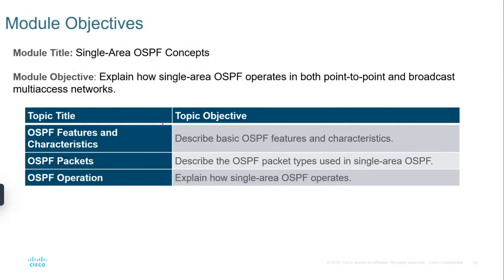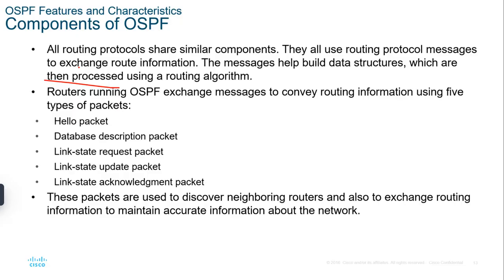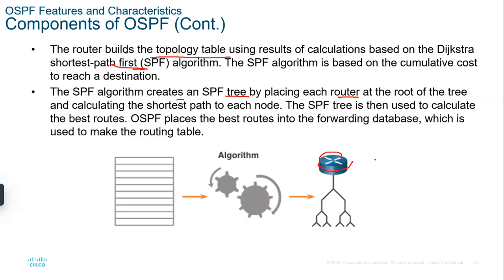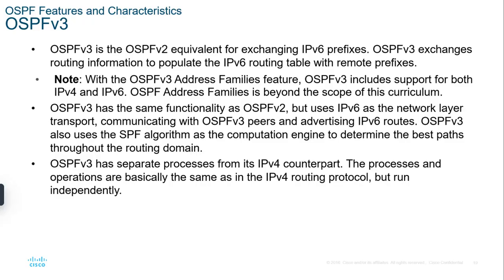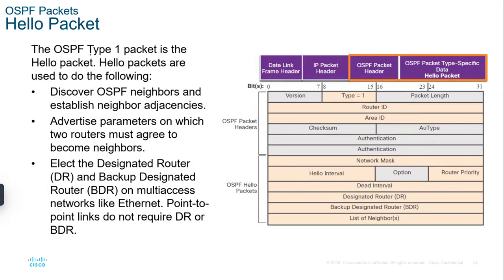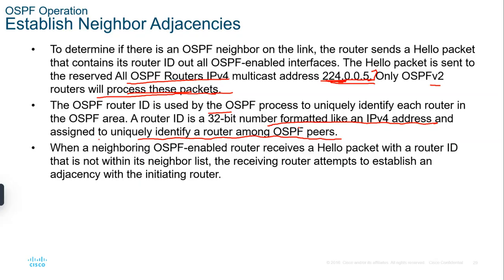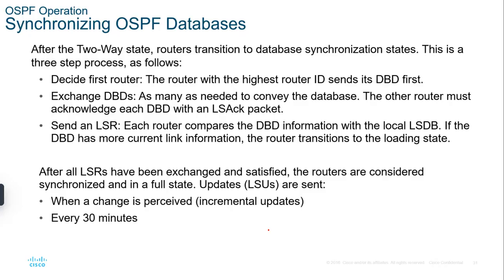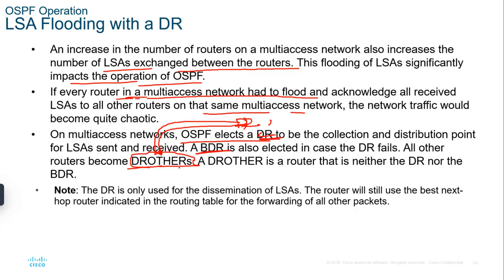Single - Area OSPFv2 Concepts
OSPF (Open Shortest Path First) is a link-state routing protocol used in IP networks. It’s an open standard, meaning it can operate across different vendors’ devices.
OSPFv2 specifically supports IPv4 networks.

Purpose: To find the best path to each network destination using the Shortest Path First (SPF) algorithm, also known as Dijkstra’s Algorithm.

Type: Interior Gateway Protocol (IGP)

Administrative Distance: 110